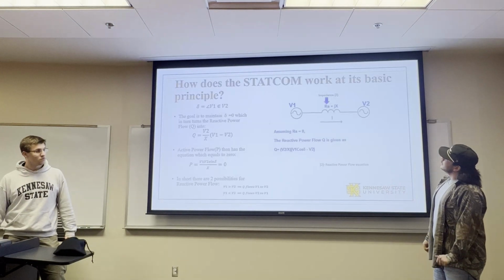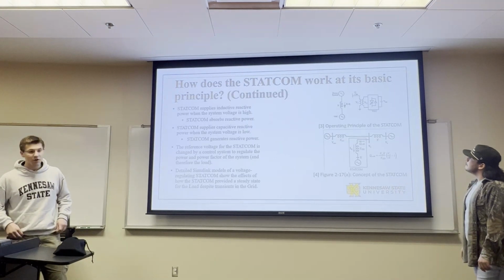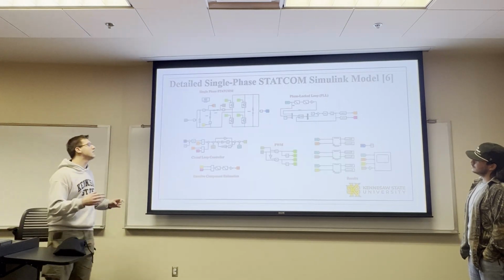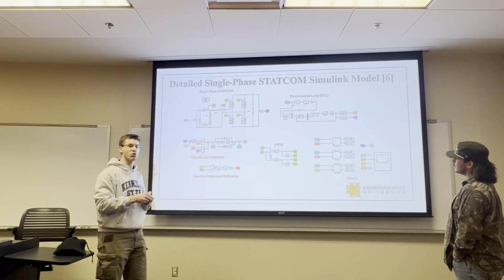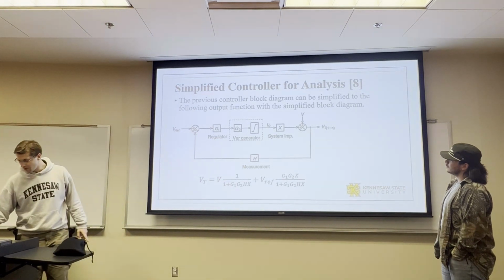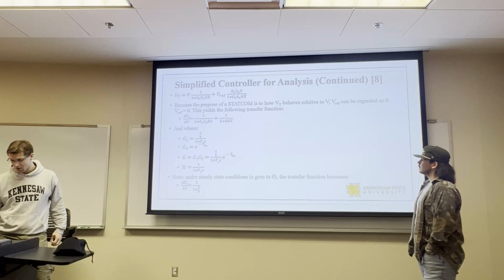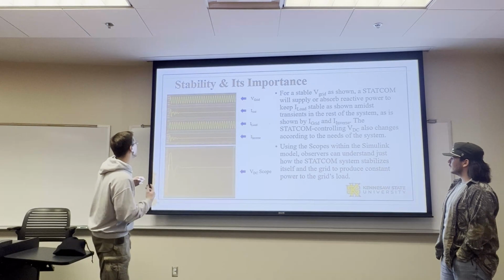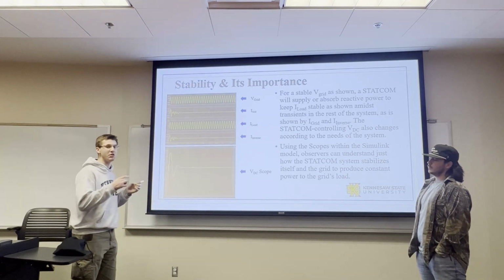EE4201 STATCOM Project Presentation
EE4201 Control Systems Spring 2024 Term Project: STATCOM Modeling Project Presentation, 08 APR 2024
Presented by Brady Cordaro and Erik Fender